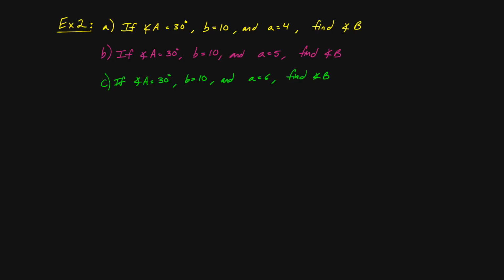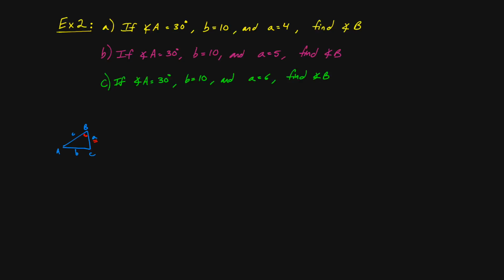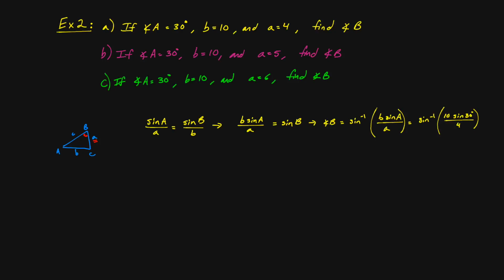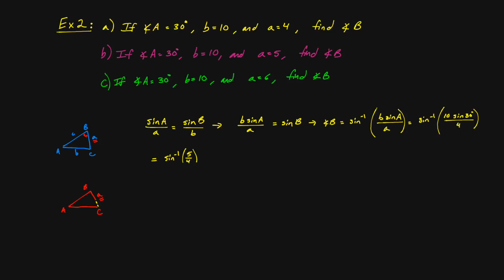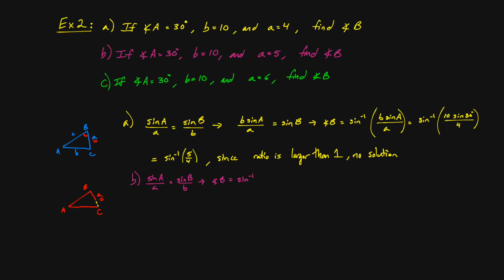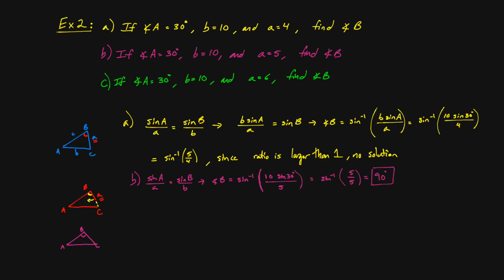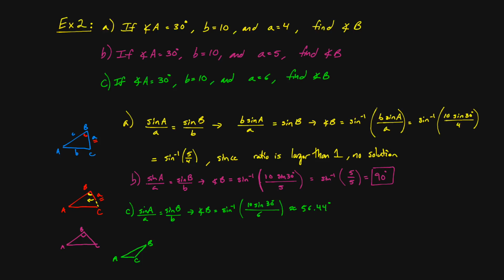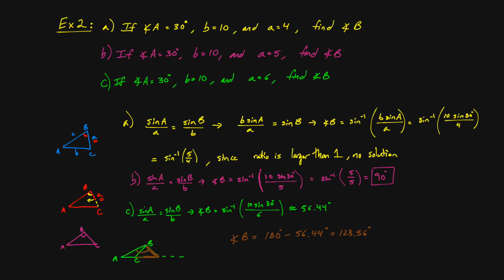Law Of Sines Part 2